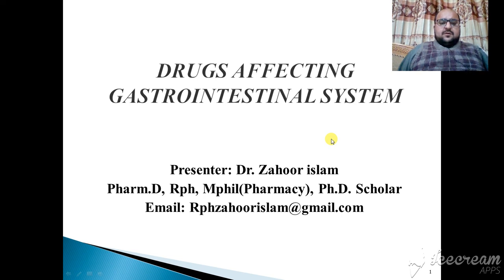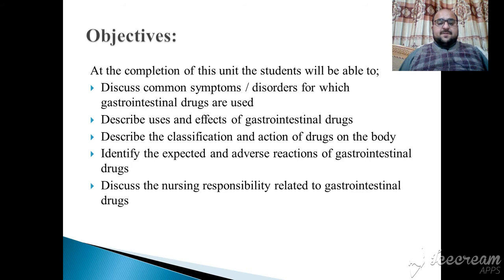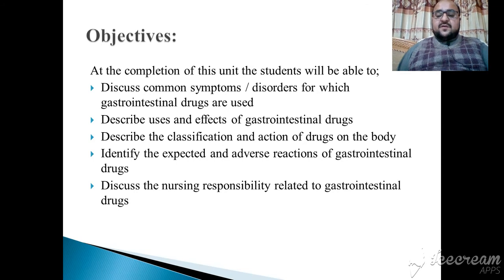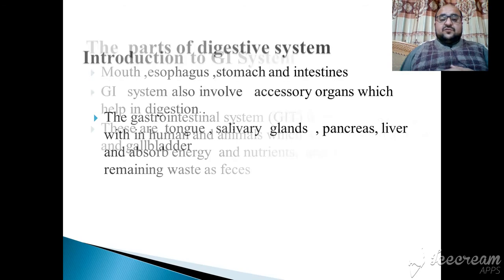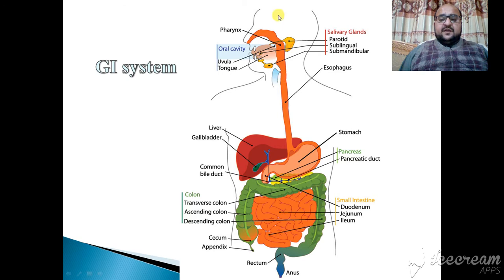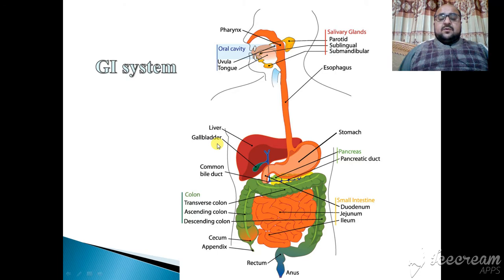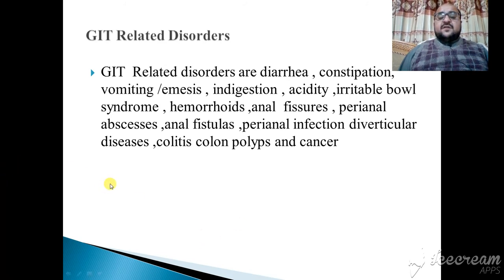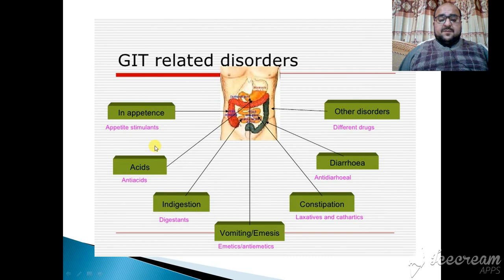Drugs acting on Gastrointestinal system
1. Discuss common symptoms/disorders for which gastrointestinal drugs are used
2. Describe the uses and effects of gastrointestinal drugs
3. Describe the classification and action of drugs on the body
4. Identify the expected and adverse reactions of gastrointestinal drugs
5. Discuss the nursing responsibility related to gastrointestinal drugs